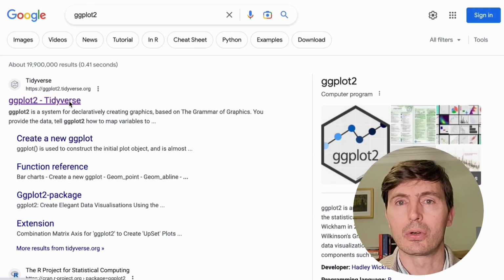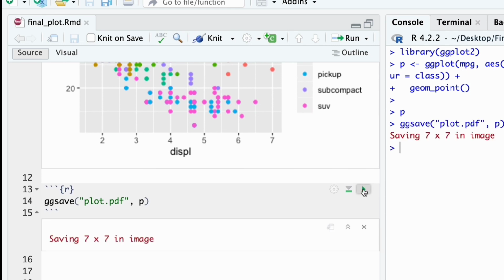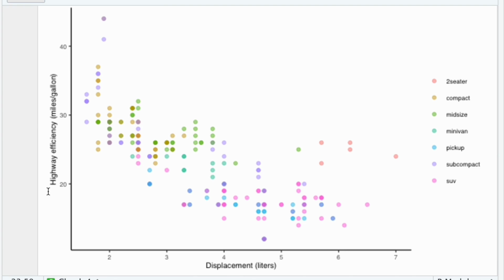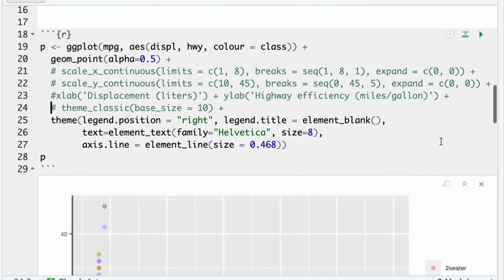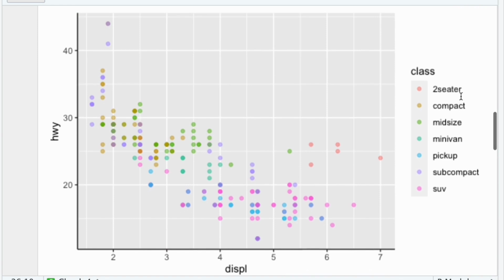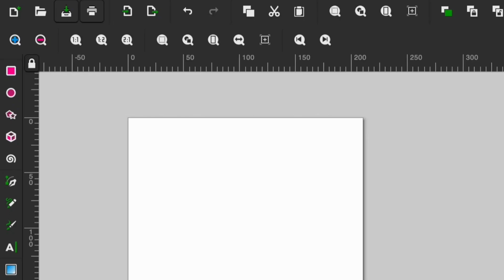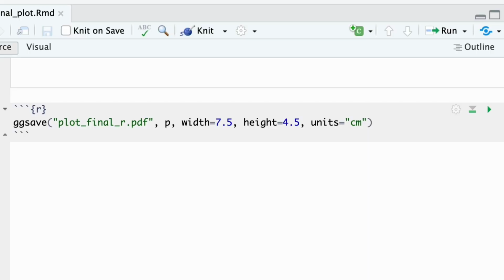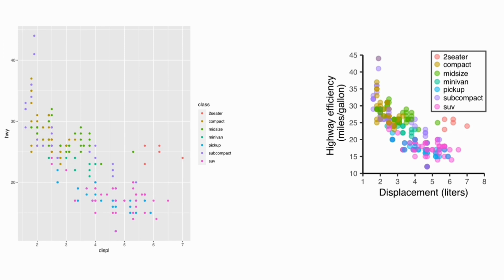These 10 lines of ggplot2 code will shed hours of your final figures preparation!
In this video tutorial, we'll show you how to transform a basic plot into a polished, professional-looking figure using the ggplot library in R. We'll cover various aspects such as modifying axis labels, changing font sizes, adjusting plot styles, and customizing legends. Follow along as we demonstrate how to create a scatter plot using the MPG dataset, and learn essential tips and tricks to enhance your figures for publication.

p = ggplot(mpg, aes(displ, hwy, colour = class)) +
geom_point(alpha=0.5) +
scale_x_continuous(limits = c(1, 8), breaks = seq(1, 8, 1), expand = c(0, 0)) +  scale_y_continuous(limits = c(10, 45), breaks = seq(0, 45, 5), expand = c(0, 0)) +  xlab('Displacement (liters)') + ylab('Highway efficiency (miles/gallon)') +  theme_classic(base_size = 10) +
theme(legend.position = "right", legend.title = element_blank(),        text=element_text(family="Helvetica", size=8),
axis.line = element_line(size = 0.468))

p

ggsave("plot_final_r.pdf", p, width=7.5, height=4.5, units="cm")